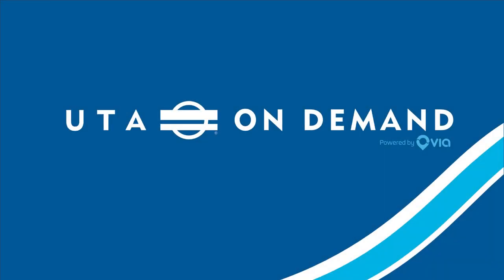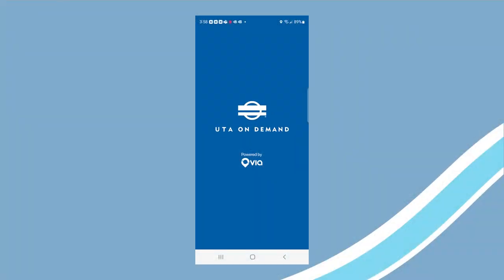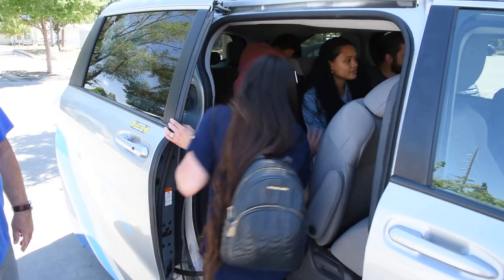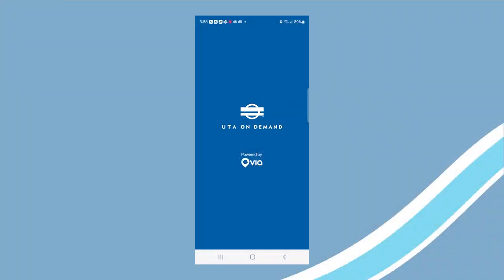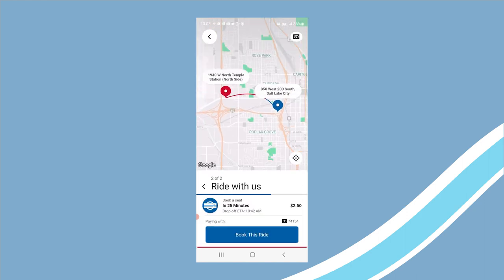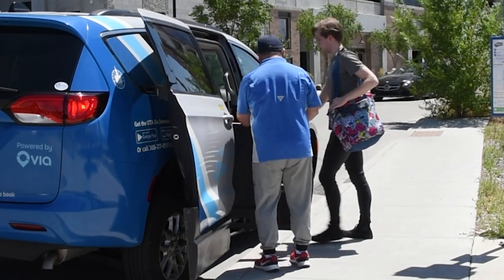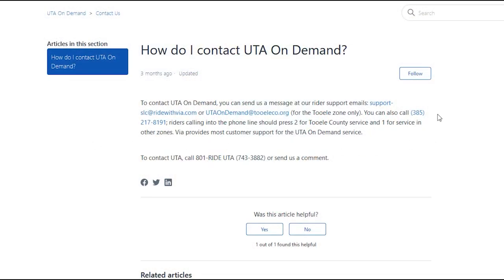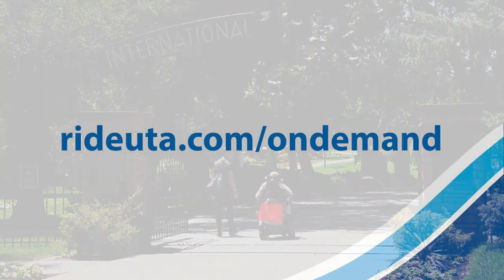How to Ride UTA On Demand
You can ride UTA On Demand in four zones across UTA service areas including Southern Salt Lake County, Salt Lake City Westside, Tooele County and South Davis County. Download the UTA On Demand app now to start riding!